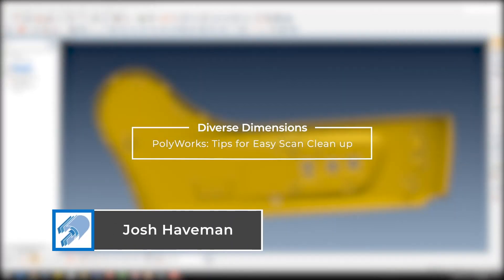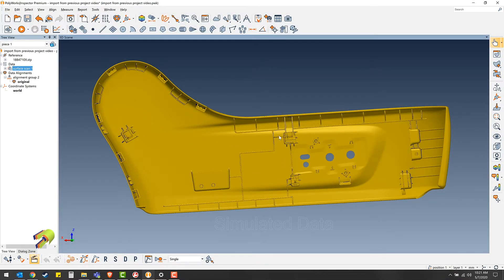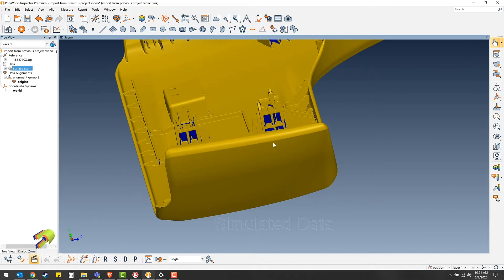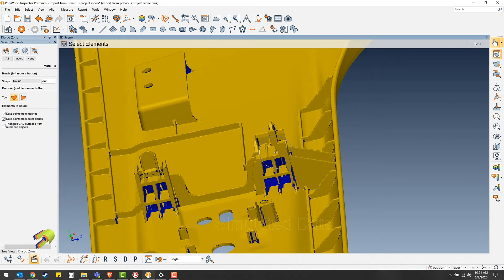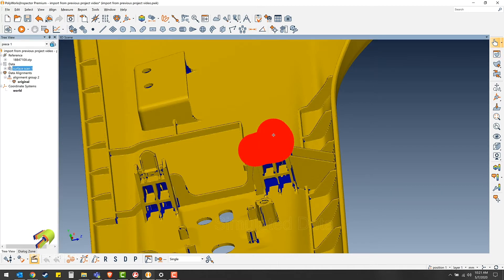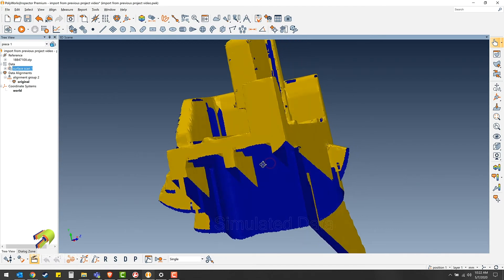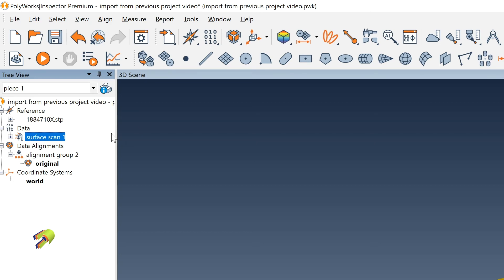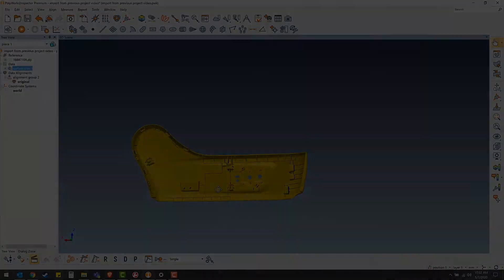PolyWorks: Tips for Easy Scan Clean Up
Keep (Ctrl-K) small sections of scans for easy clean up. Ctrl-R on scan to return.